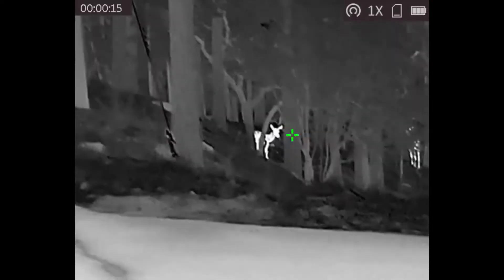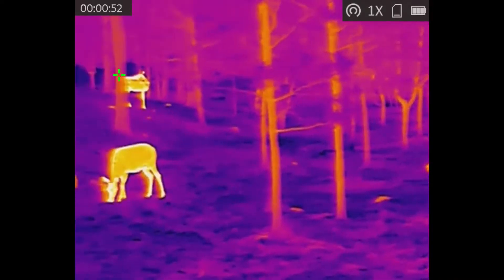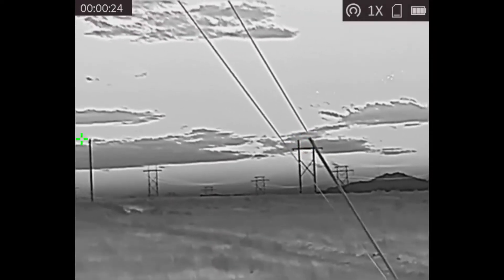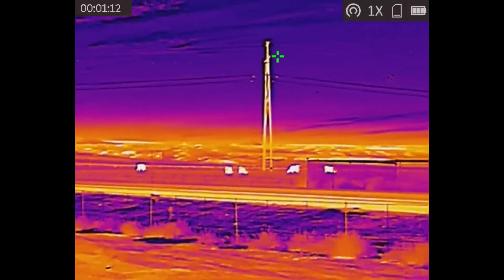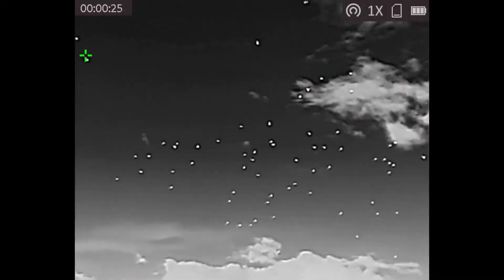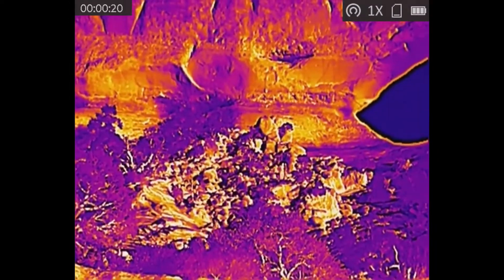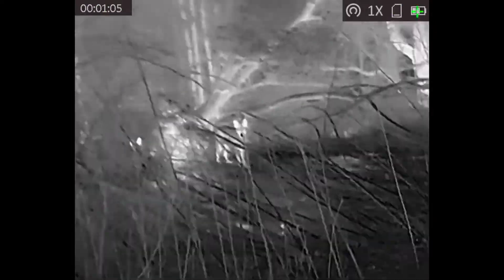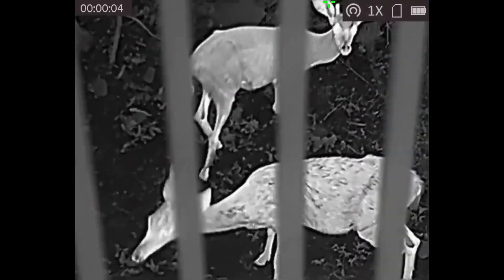AGM Taipan TM15-384 Thermal video monocular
Kind of a rushed video edit, but enjoy! The next ones will be cleaner, fingers crossed. Hardware used is the AGM Taipan TM15-384 Thermal Monocular , more to come!!